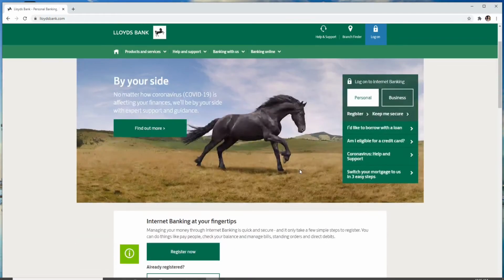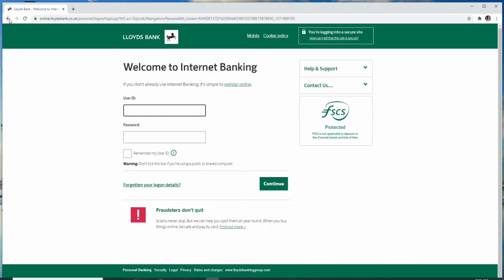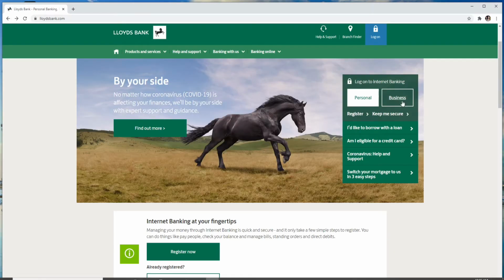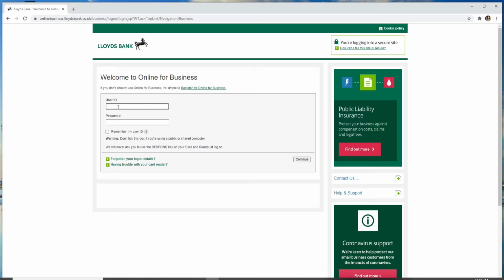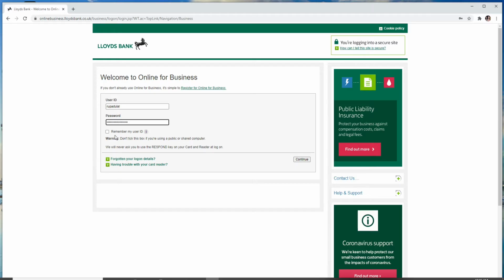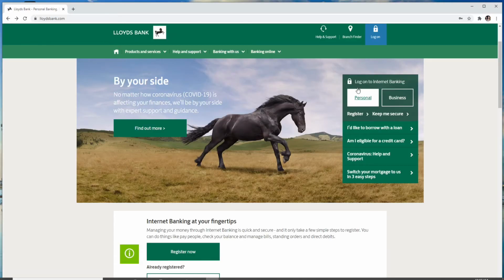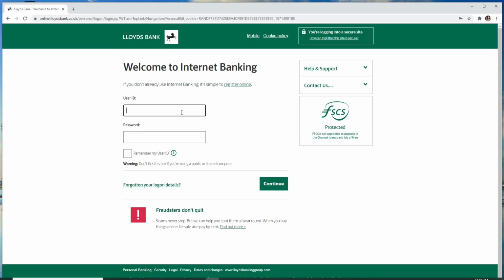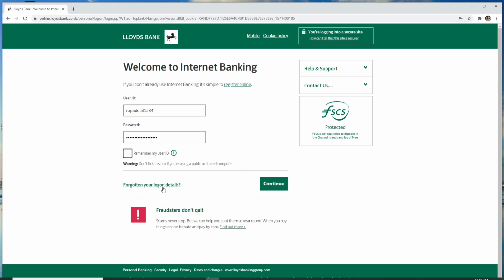Lloyds Bank Online Banking Login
New on lloyds bank online banking login? This video walks you through the  step by step process on how to login to your lloyds bank online account. Remember, you need to have a bank account or credit card issued from lloyds bank to register for online banking in lloyds online. So, here are the steps for successful login:
2. Here, from the homepage, click on the account type as shown in the video and it'll take to to the login page.
3. Here, enter your user id and password on the respective fields and click on Continue.

If you wish to enroll to lloyds bank online banking, just click on the register online link from the login page.
So, this is the proper way to register and login to lloyds bank online banking account.